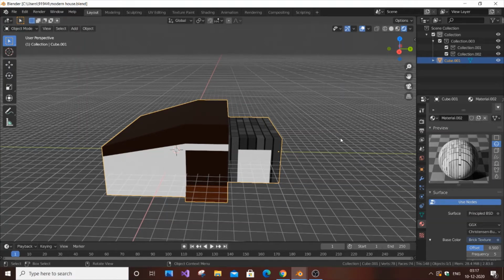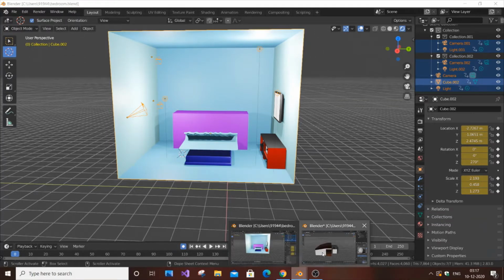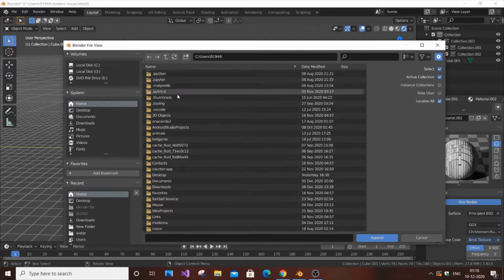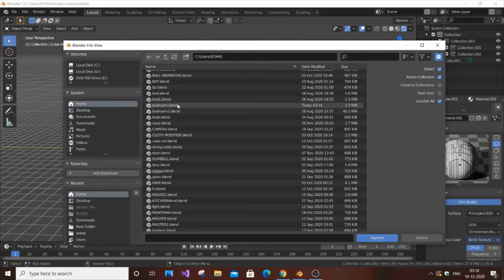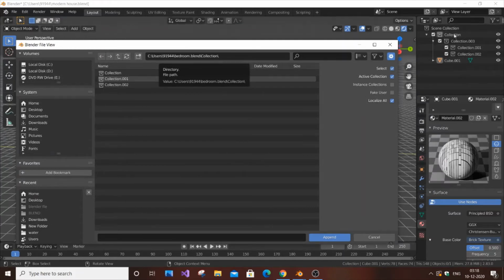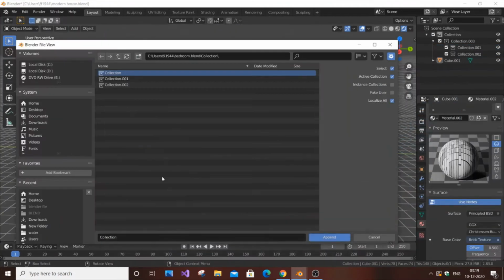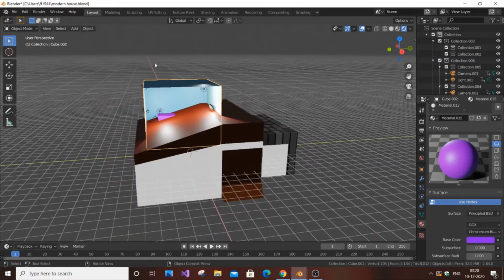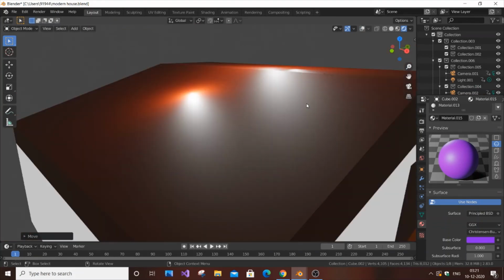Open one blender file in another | Merge / append / join / import 2 blender files tutorial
how to join two blender files is shown in this video